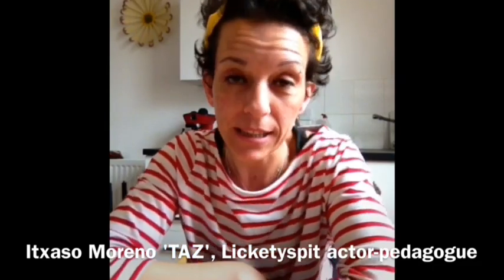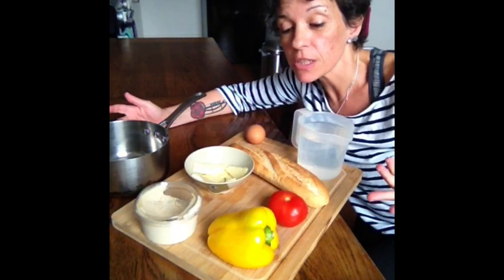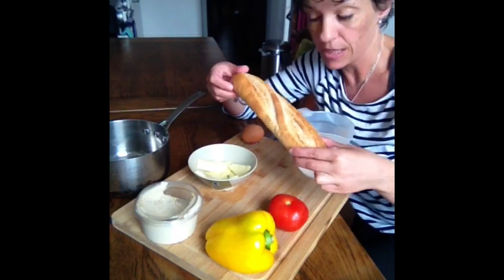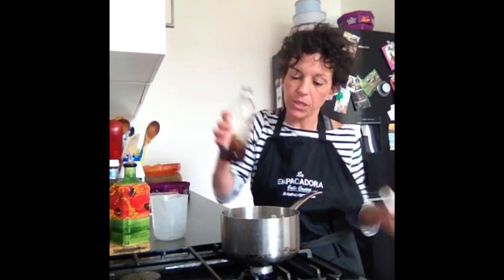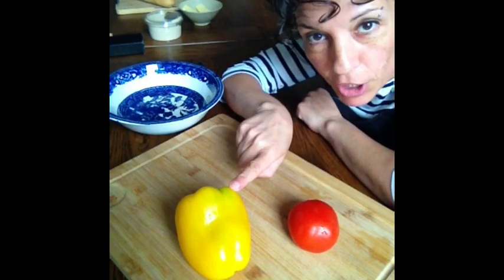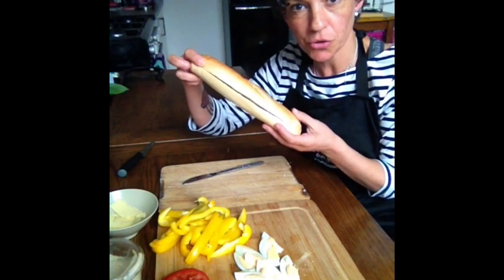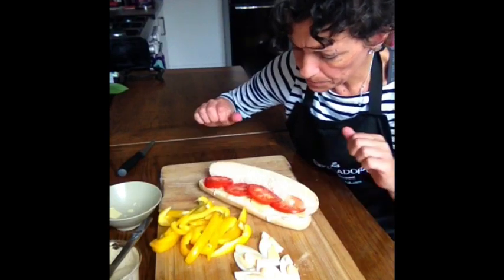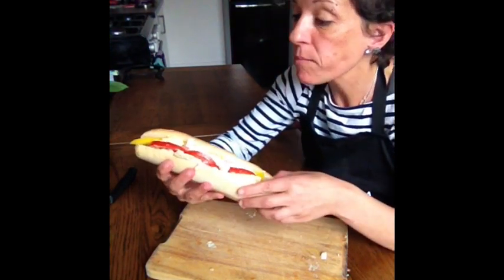Cooking with Taz Episode 4 - A Lickety Sandwich!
In this episode we're going to make a sandwich but not like any sandwich you've known before! Oh, no no no. We're going to make the best sandwich you'll eat in your life - because you get to make it yourself! 🥪 ⚡ 🥪

Sandwiches are especially great because if you think about it, they're a full meal - served on an edible plate! And if you add super tasty and nutritious things like an egg 🥚 , or a tomato 🍅 , you'll get protein and vitamins to keep you really strong 💪

What will you put in your Lickety Sandwich?